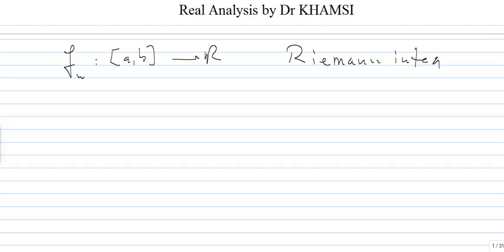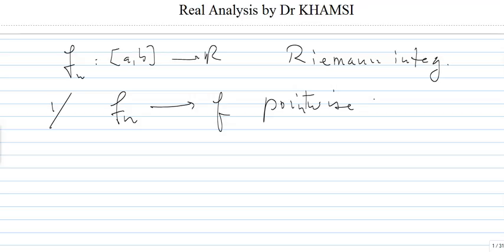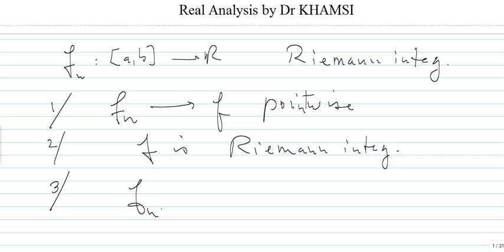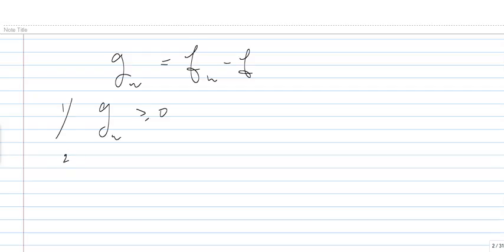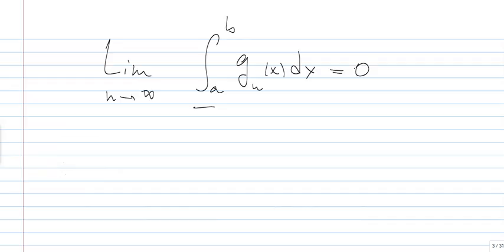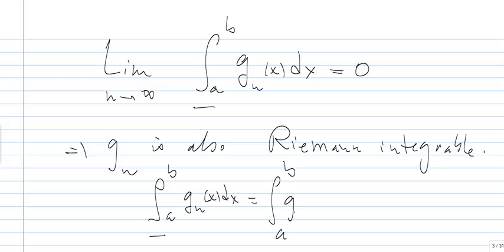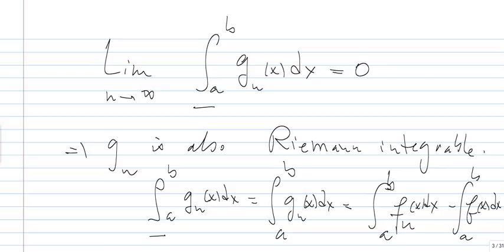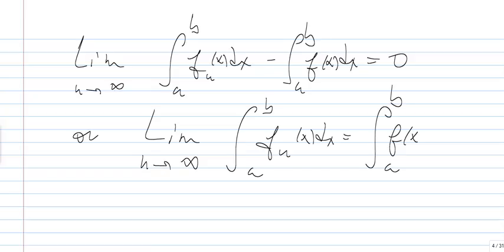Monotone CV Theorem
Monotone CV Theorem for Riemann integrable functions